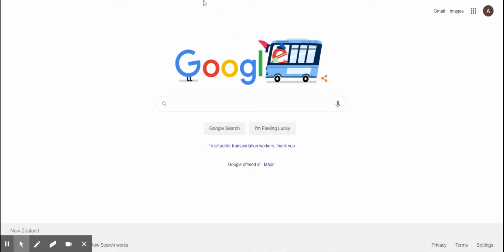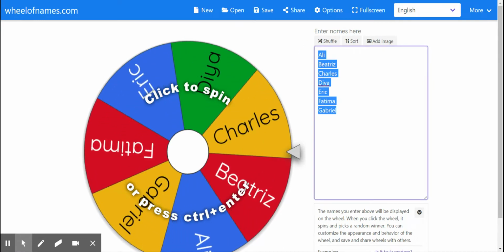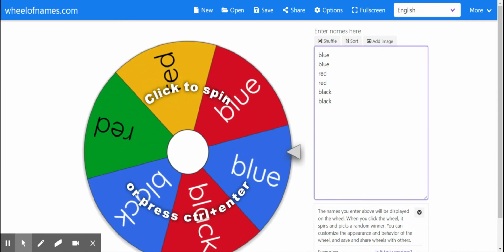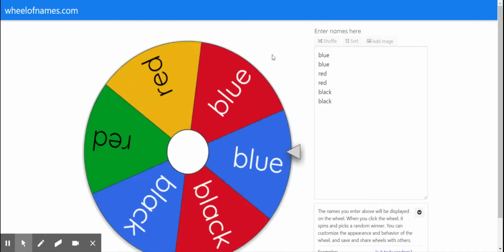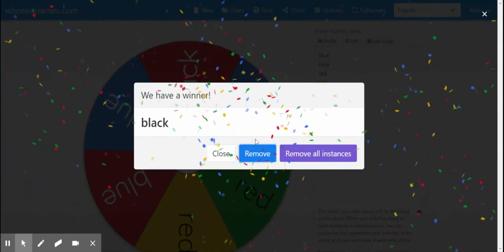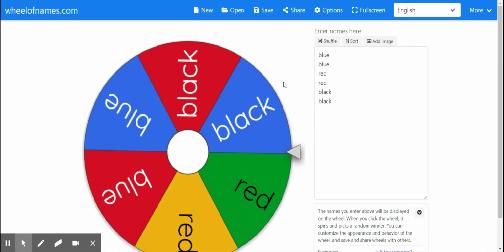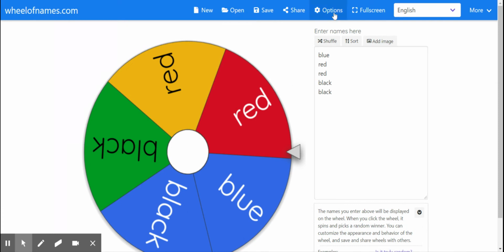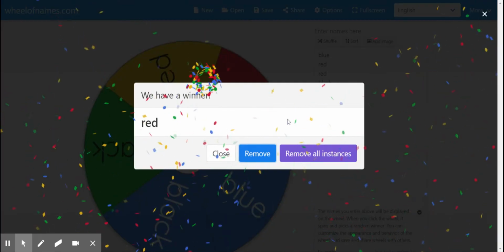How to use WheelOfNames.com spinner to get a random outcome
Using a random wheel spinner to get random events or names

With or Without replacement